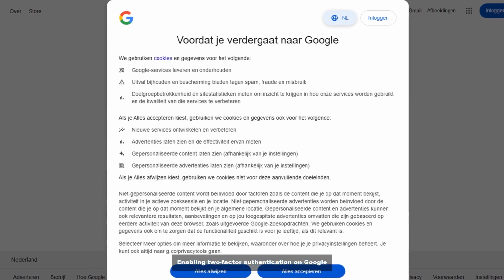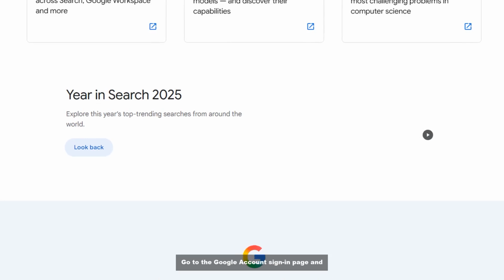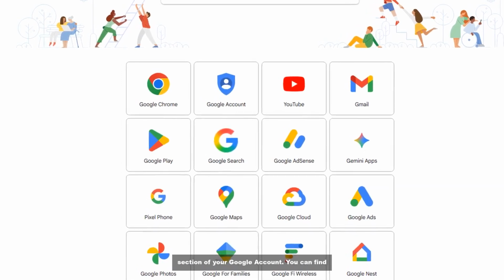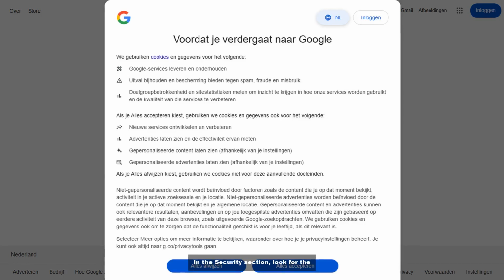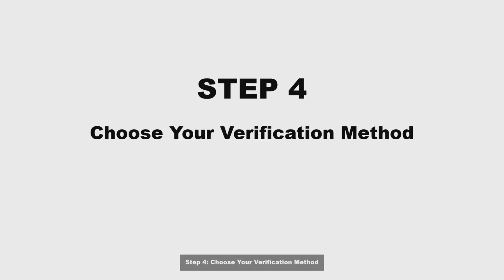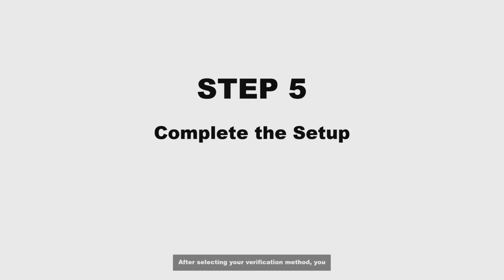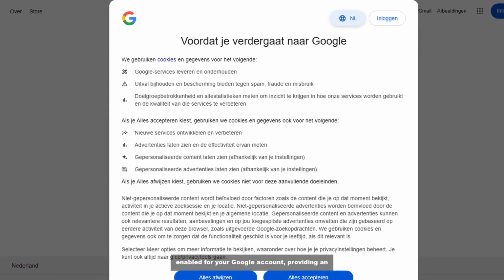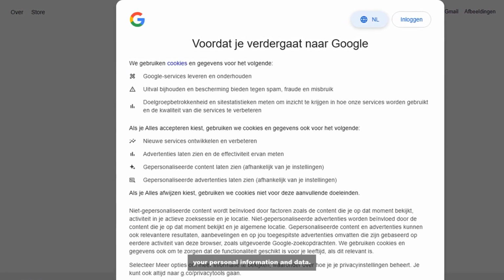How To Enable Two Factor Authentication On Google Calendar 2025 (2026)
In this video, we will show you how to enable two factor authentication on Google Calendar 2025. Protect your calendar and personal information with this essential security feature.